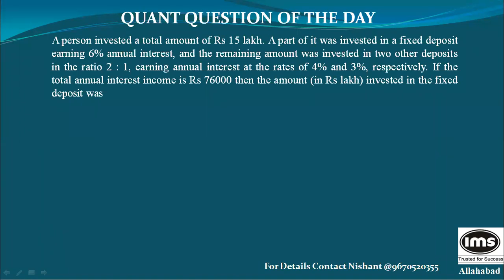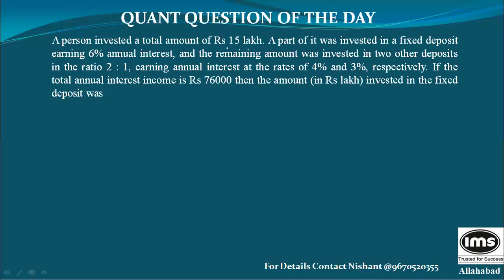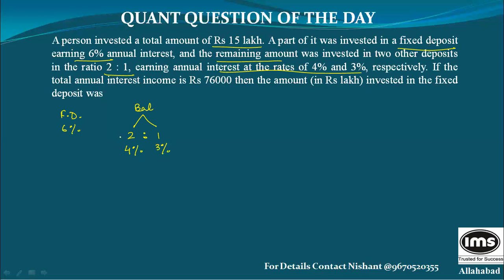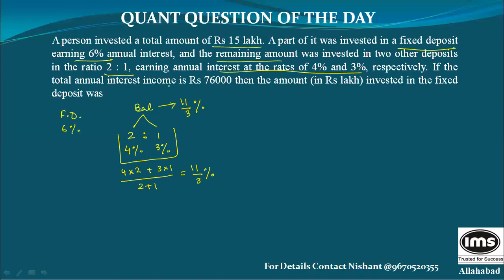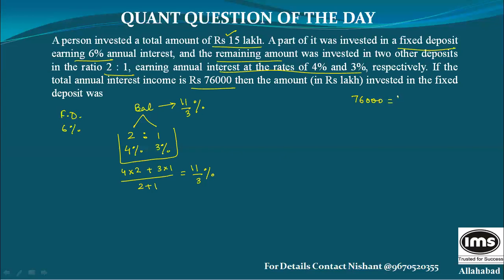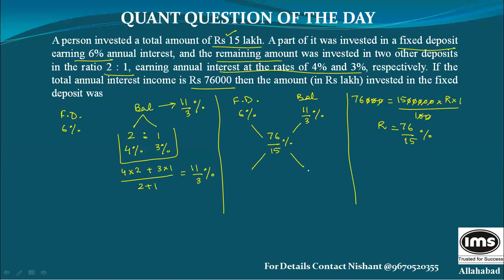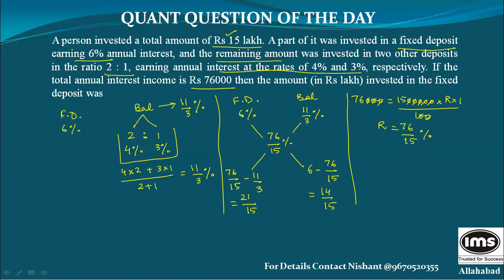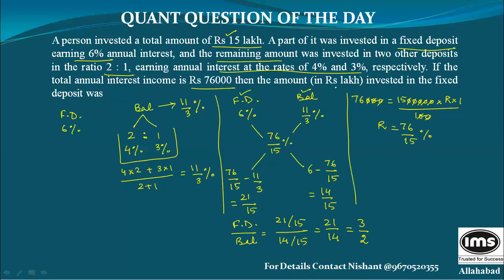Video Solution for Quant Question of the Day 64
Document from Nishant Khanna